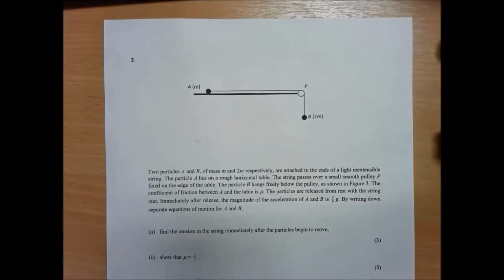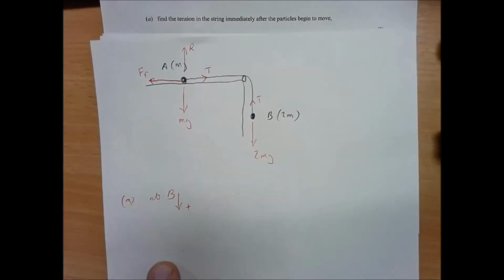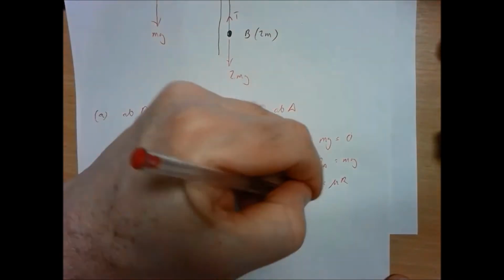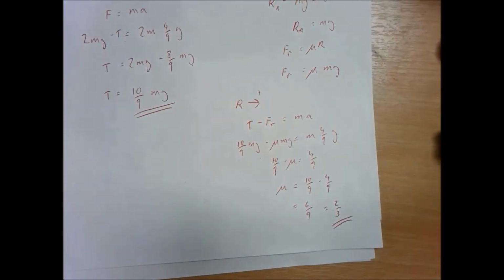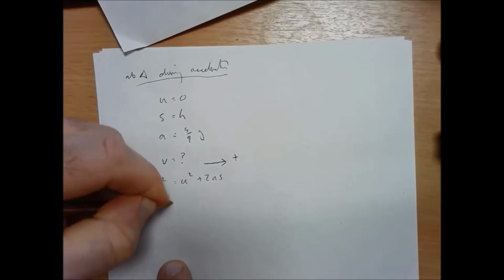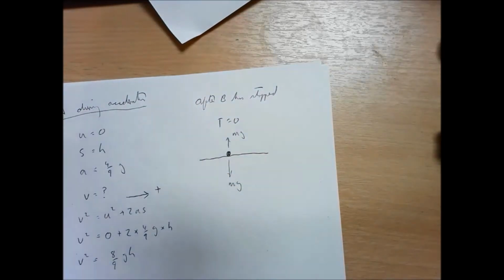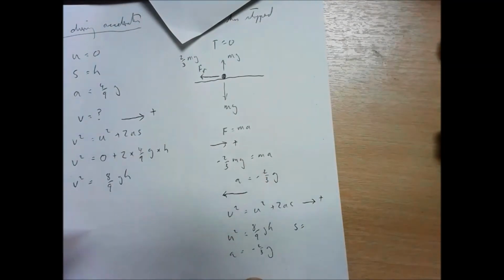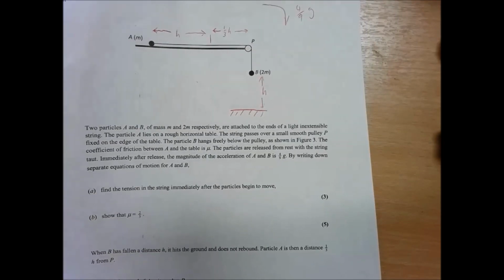HWK UM4 Q2